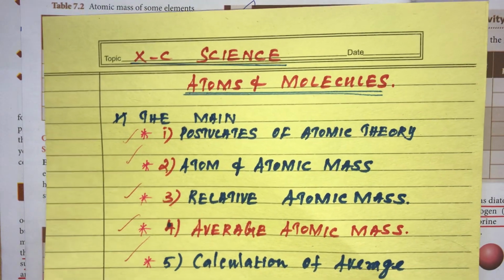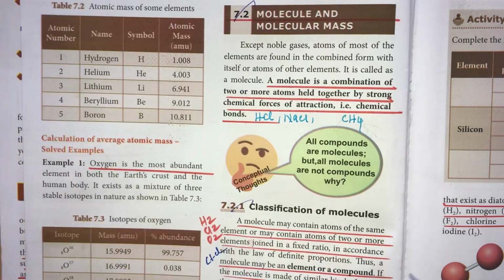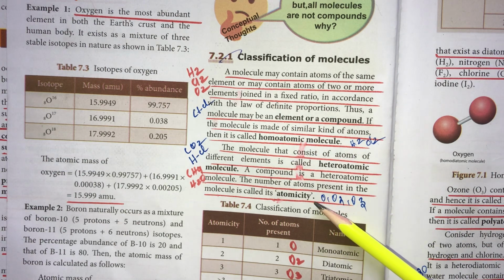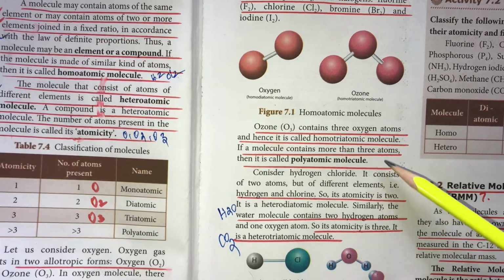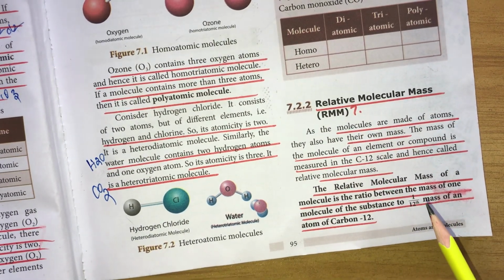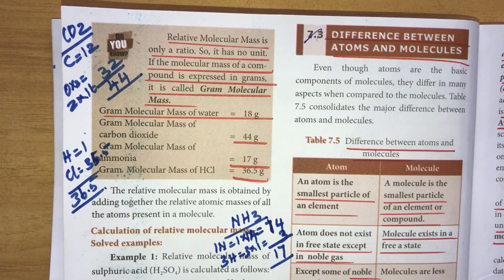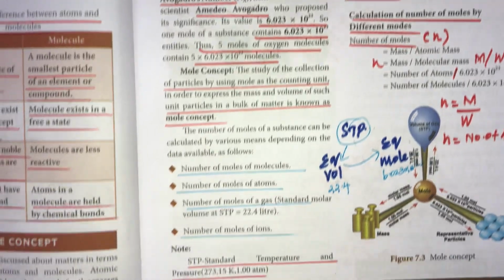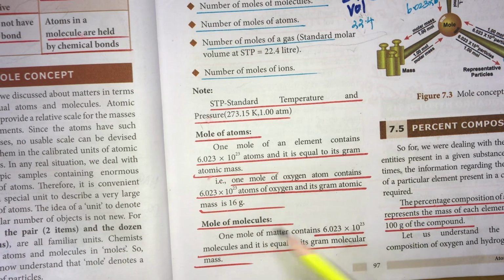10 th science/EM/2/atomsandmolecules/ 10thtnscertscience@samacheerjunction3531 /CMtalentexam